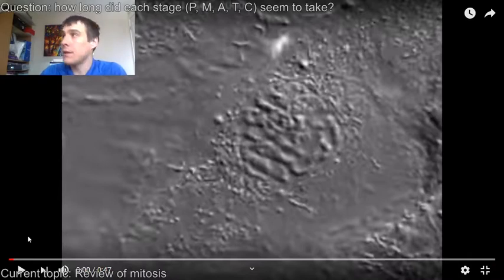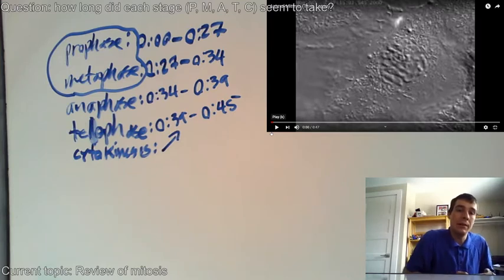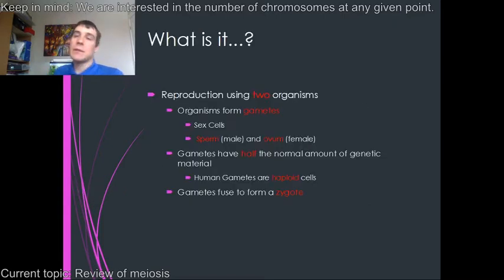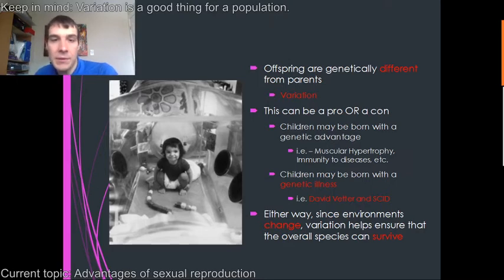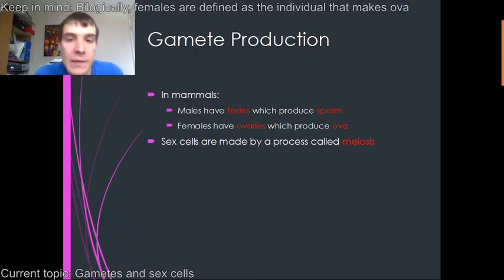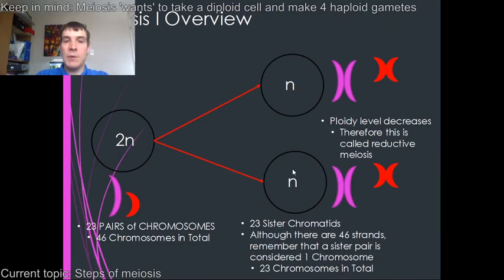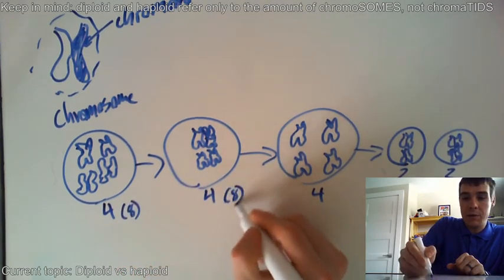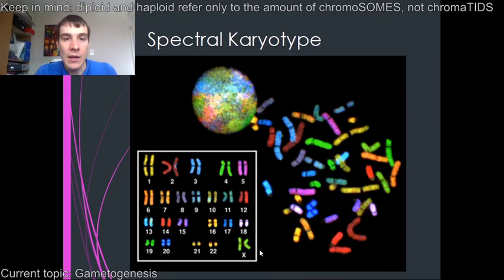SBI3U: 3.1 - Introduction to video lectures, sexual reproduction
TIMESTAMPS BELOW
Lecture: Lesson 2 - sexual reproduction

Talking about video lectures: 0:00
Review of mitosis: 10:25
Review of meiosis: 19:40
Intro to sexual reproduction: 23:17
Advantages of sexual reproduction: 24:50
Gametes. sex cells, hermaphrodites: 29:28
Steps of meiosis: 34:00
Diploid vs haploid: 38:40
Gametogenesis and karyotypes: 45:50